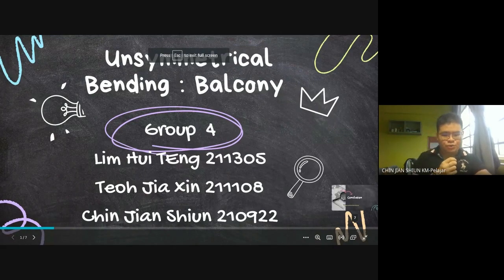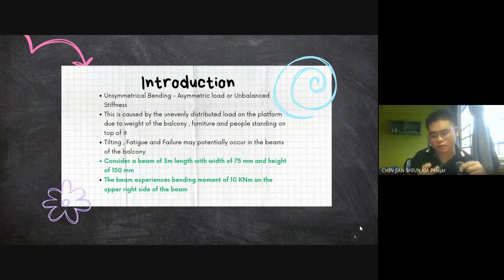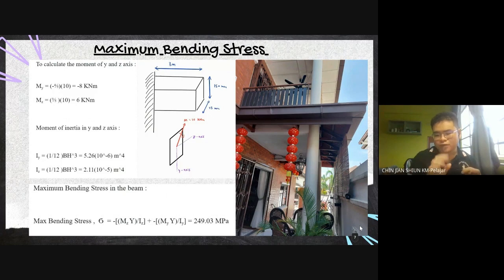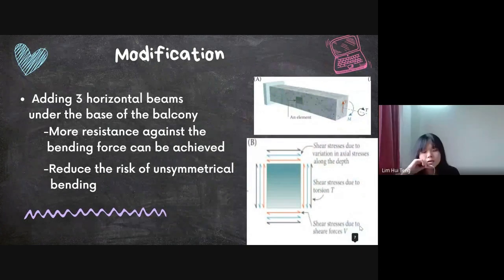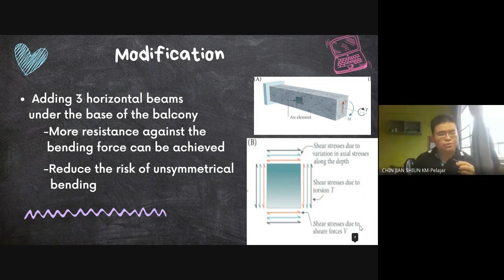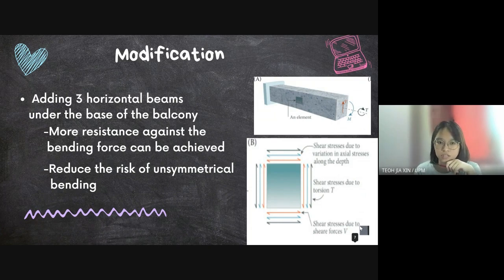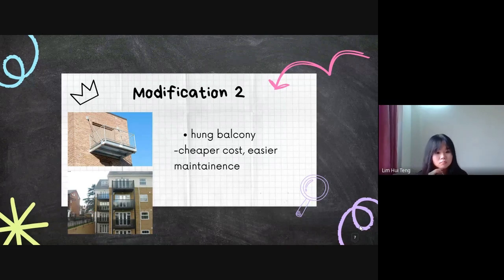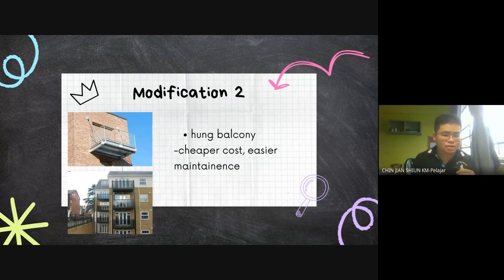EMM3418 Strength of Materials Group 4 - Balcony ( Unsymmetrical Bending )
Group members
Chin Jian Shiun 210922
Lim Hui Teng 211305
Teoh Jia Xin 211108